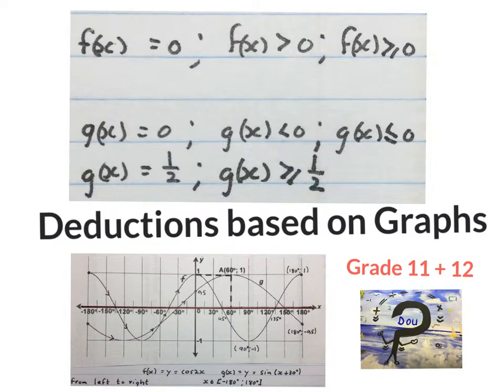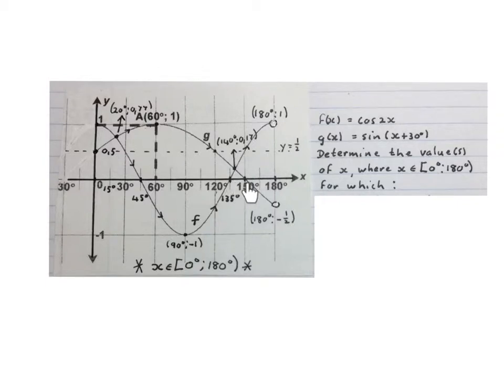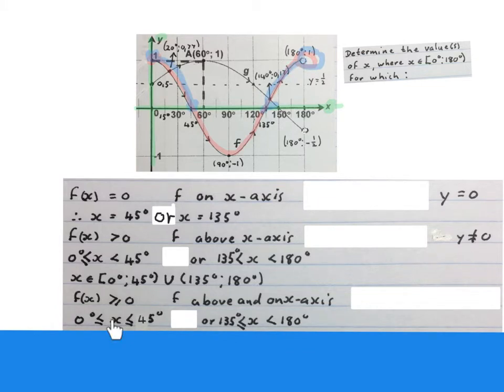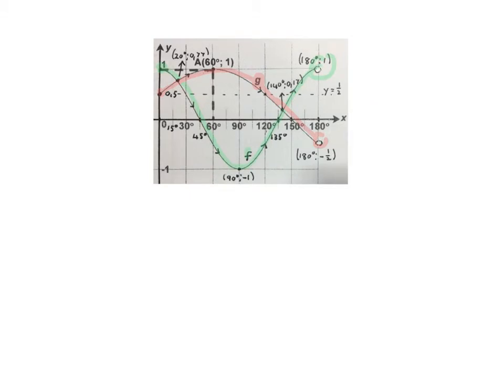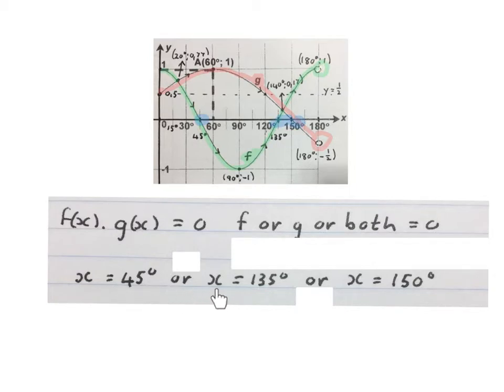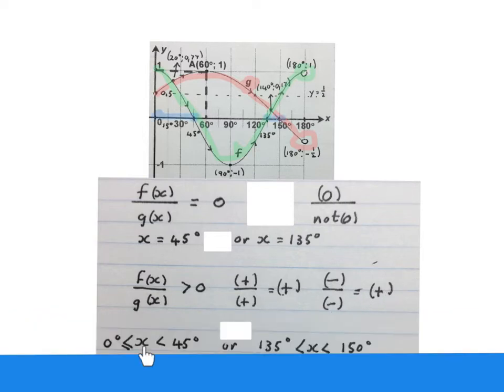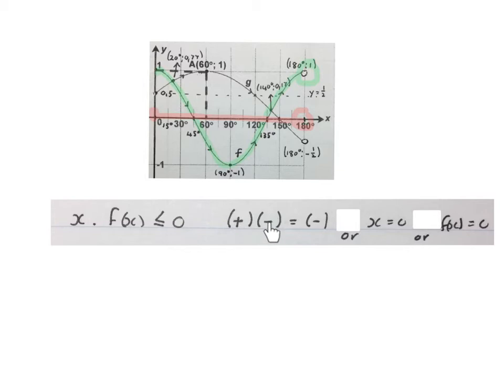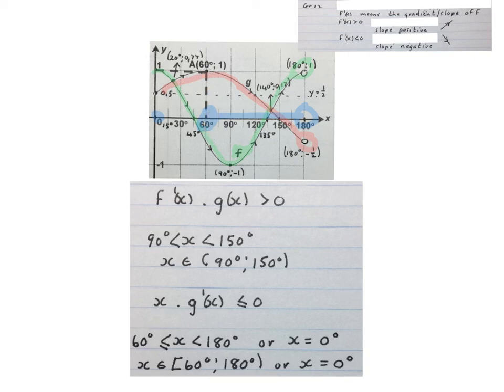Deductions on Graphs Grade 11+ (mathdou)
How to read answers from two graphs with deductions at functions